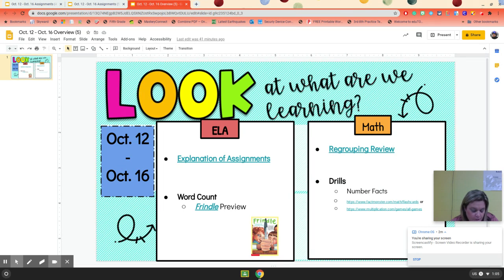Oct. 13 - ELA Video Notes 13.2